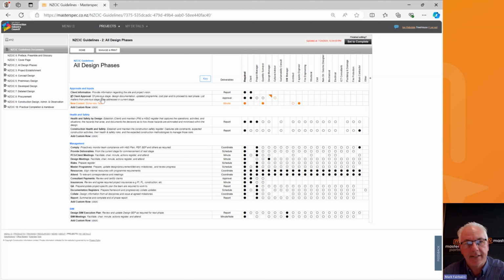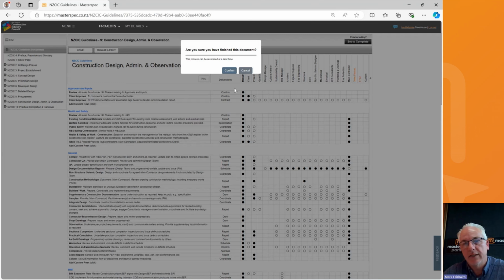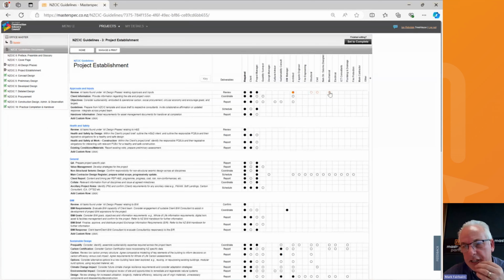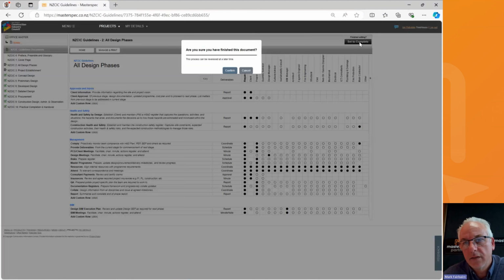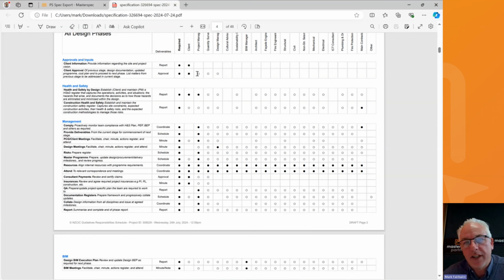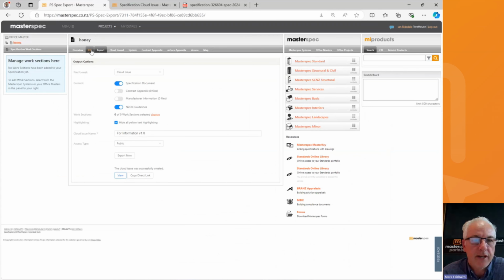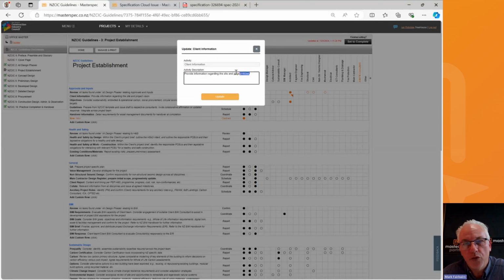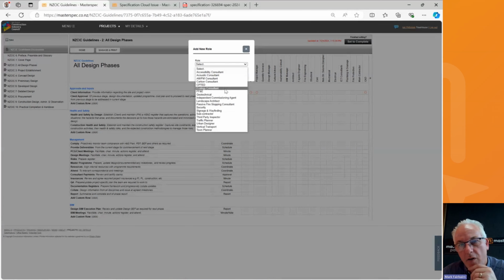Webinar Masterspec CPD on NZCIC Guidelines Online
This video is a live webinar by Masterspec NZ Specifier Channel on the NZCIC Guidelines Online. The speaker, Mark Fairbairn, explains the features and functionalities of the online guidelines, including how to create projects, add and edit roles, manage responsibilities, and export documents. He also covers how to share access with external users.